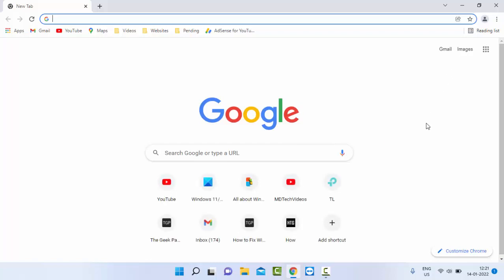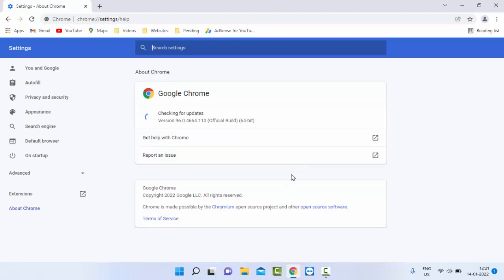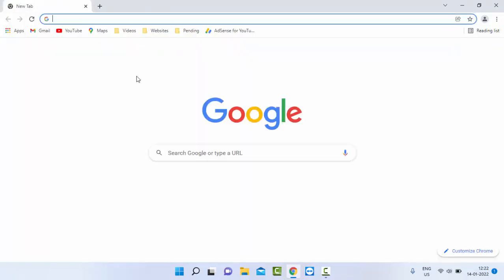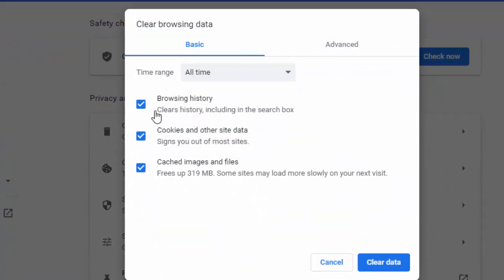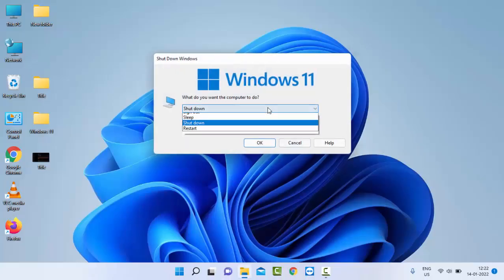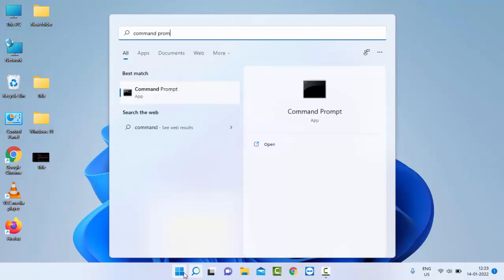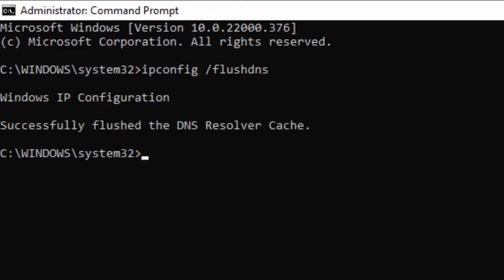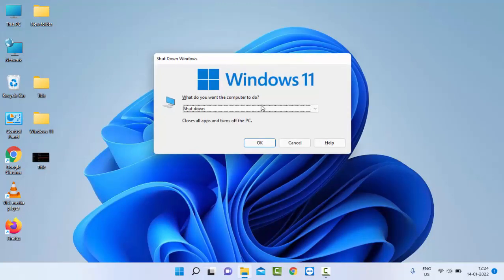YouTube Error Something Went Wrong...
In this tutorial i will show you, How To Fix YouTube Error Something went Wrong.